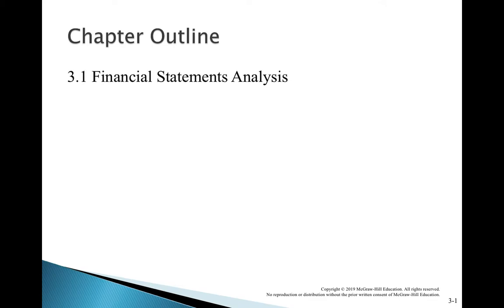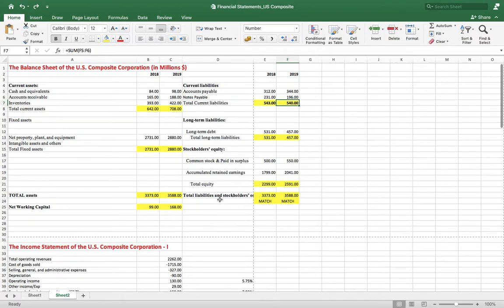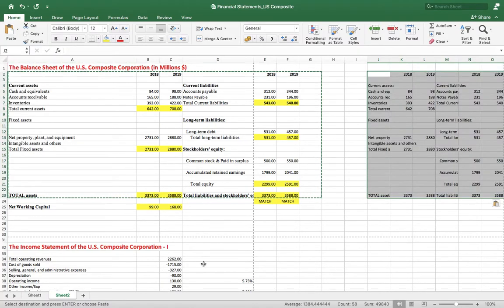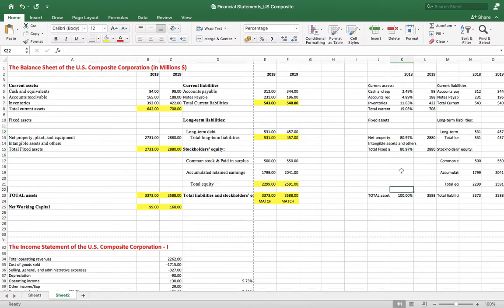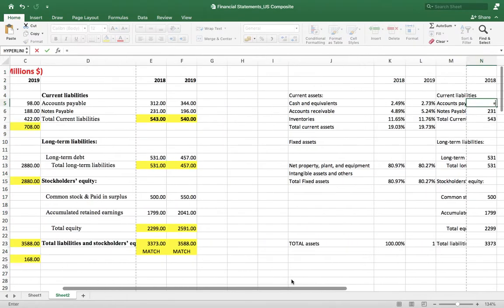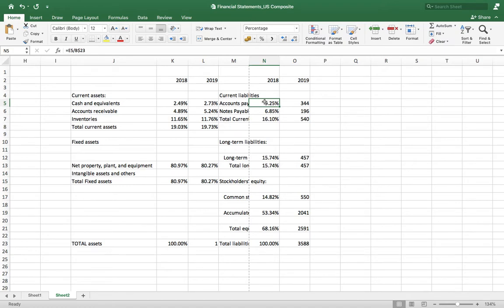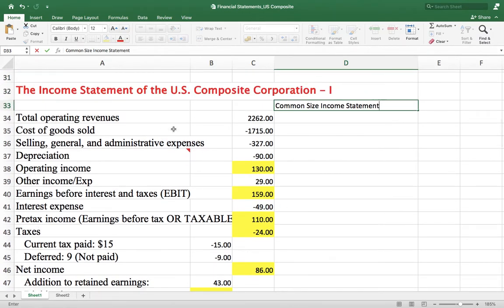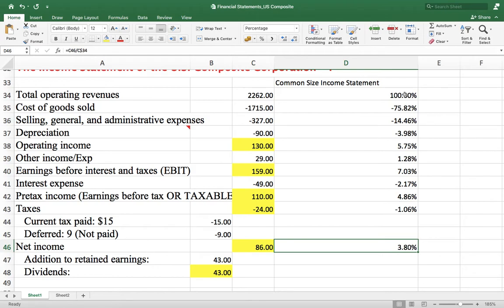Common size statements_FIN 501_FIN 513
This video talks about the Common Size Statement Analysis of Chapter 3 of your text book (RWJJ, McGraw Hill, 12th Ed).